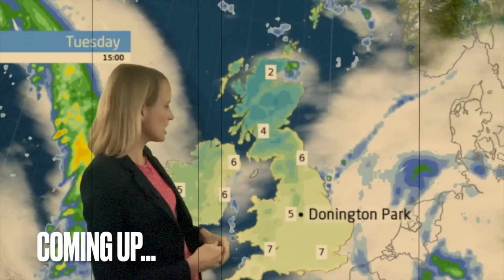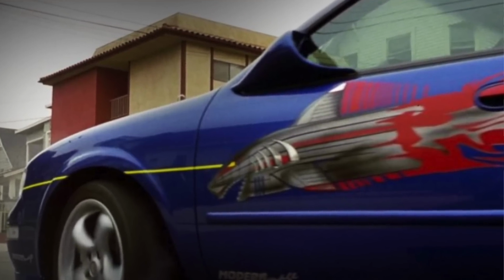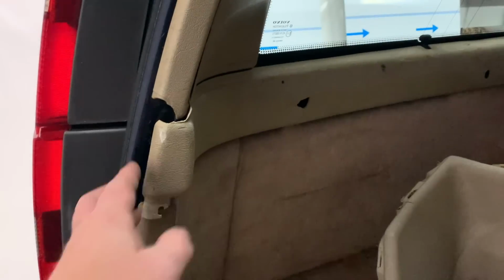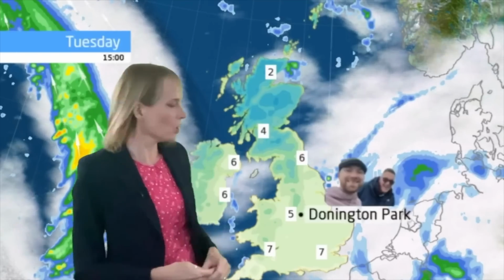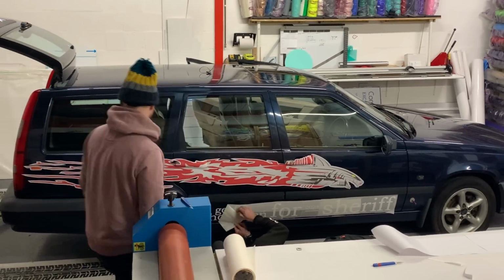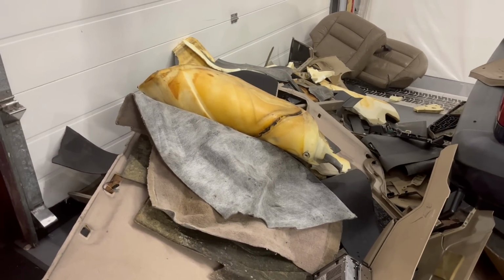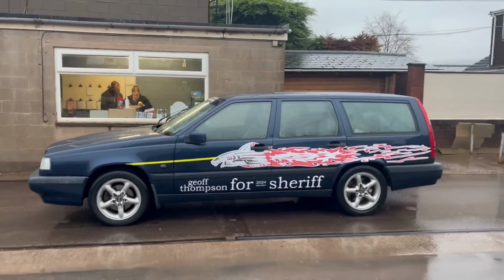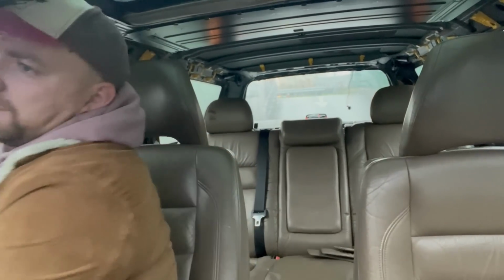Building a Volvo 850 Track Day Car - Project Part 1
Welcome to a new video series...